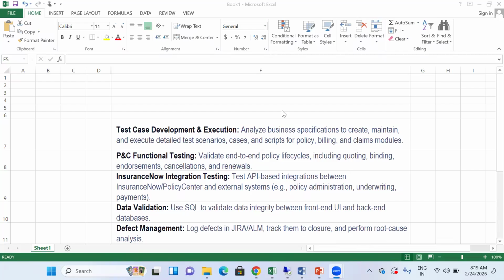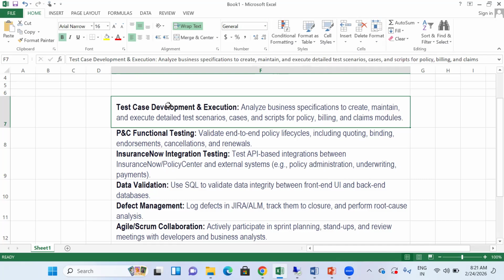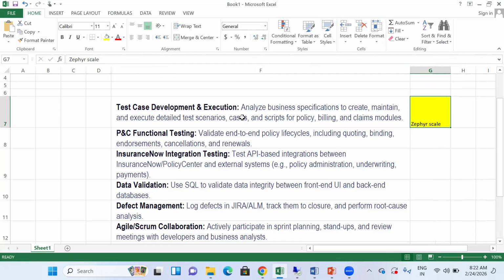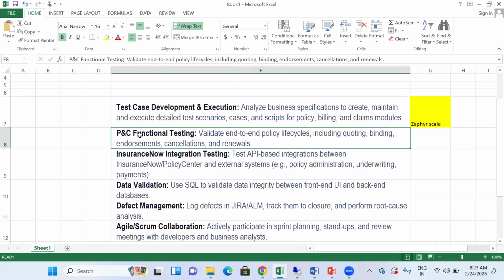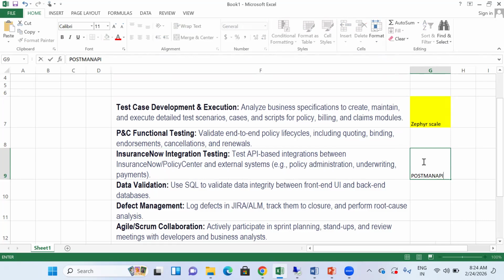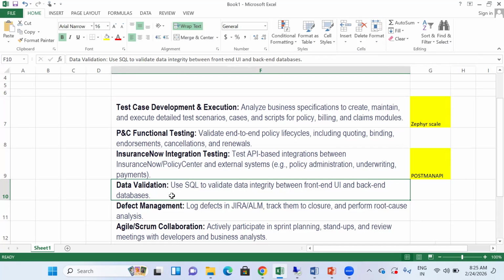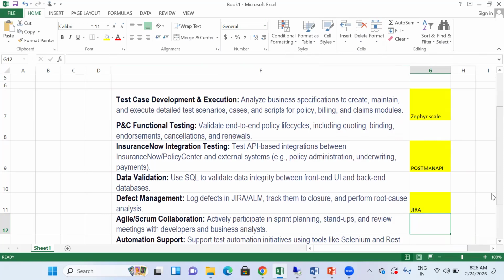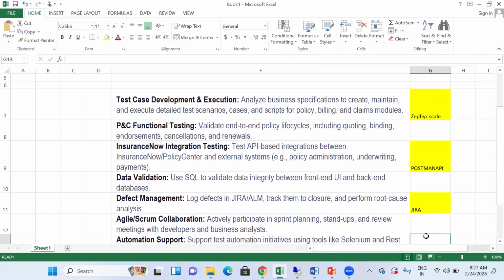Guidewire Functional Testing | insurance Now | P&C Insurance